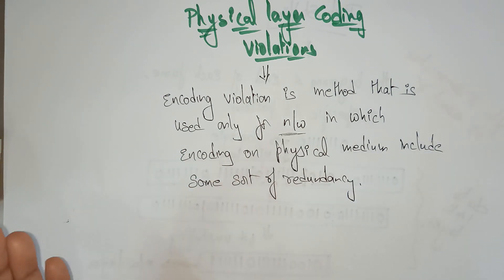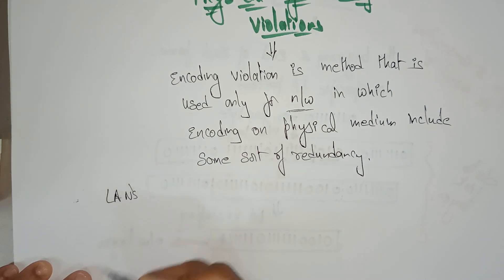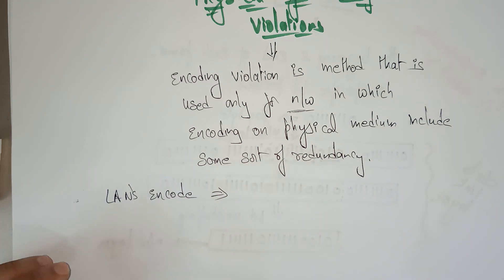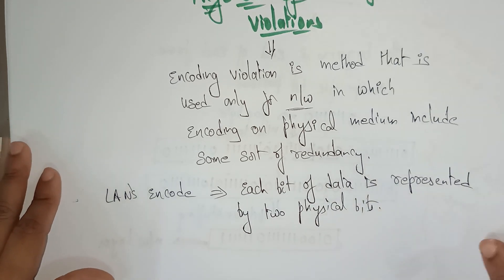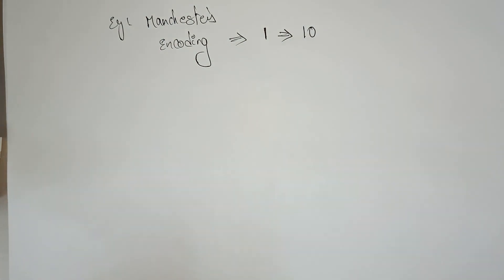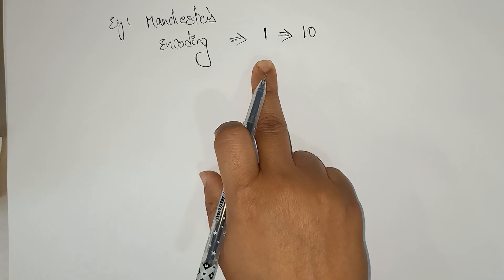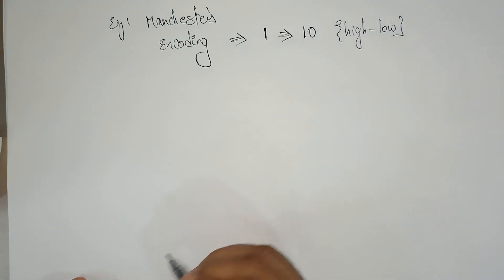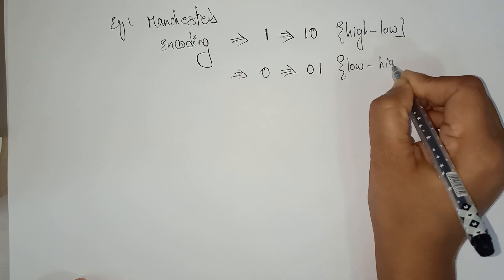Framing in data link layer | Physical layer violation |Design Issues| Part-4/4 | Lec-46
Physical layer coding violation
Design Issues in data link layer